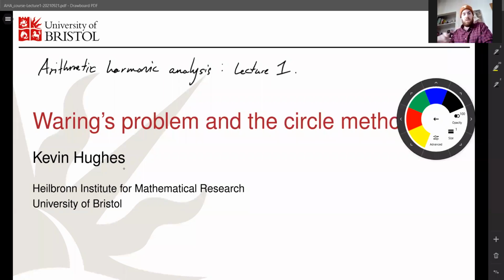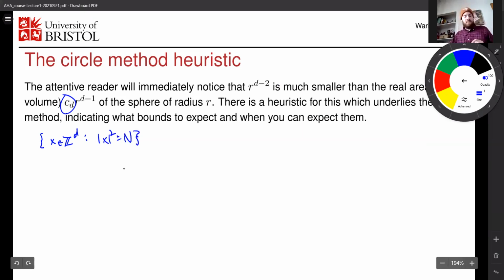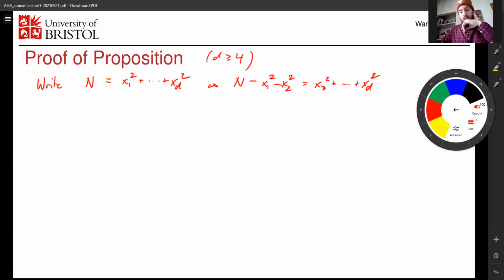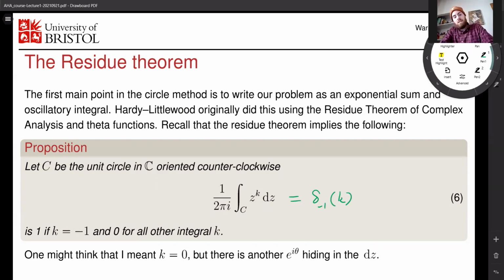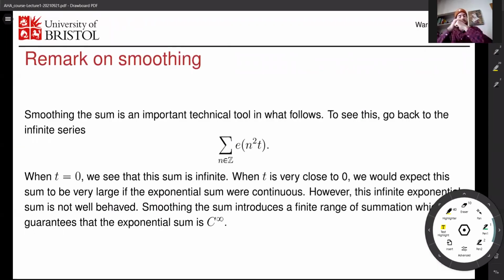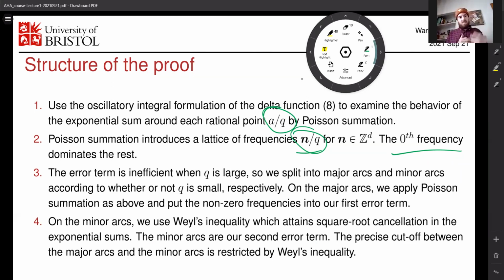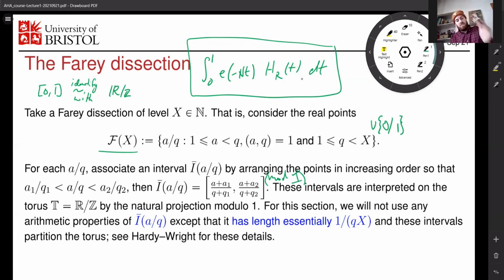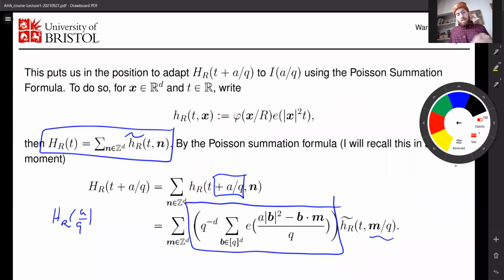Arithmetic Harmonic Analysis 2021 - Lecture 1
This is the first lecture in the course. In it, I begin our discussion of Waring's problem focussed on sums of squares. After stating the theorem, I give a simple `divisor argument' that yields an upper bound that is almost the correct size. From there, I use the Vinogradov's approach to write the represent the delta function as an oscillatory integral. Using this, the number of respresentations is expressed as the inverse Fourier transform of an exponential sum. From here, I give an overview of the proof. The rest of the lecture and the next two (Lectures 2 and 3) are devoted to analyzing this exponential sum, peeling away error terms until we reach the main term.